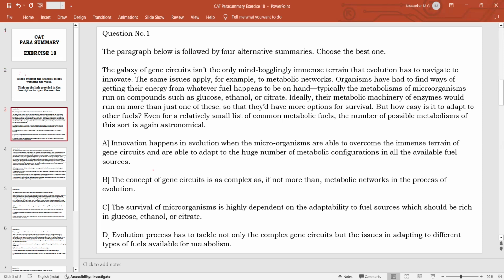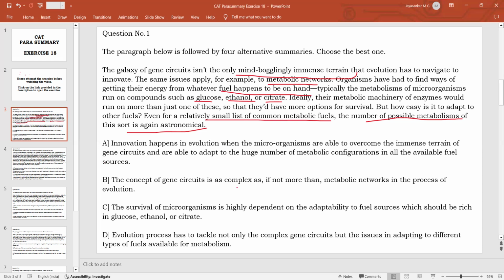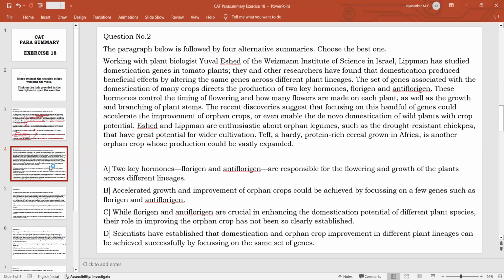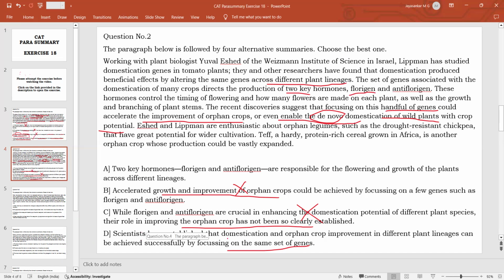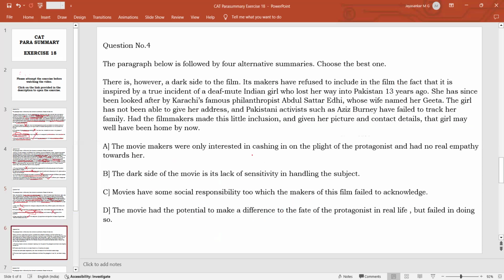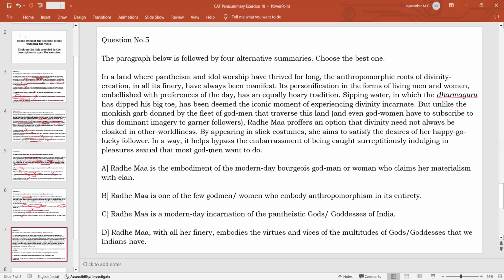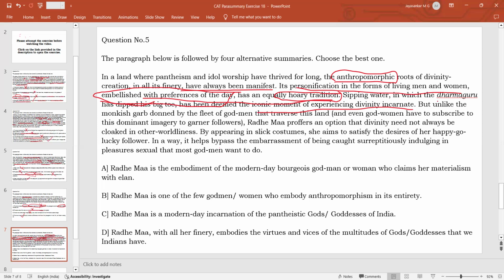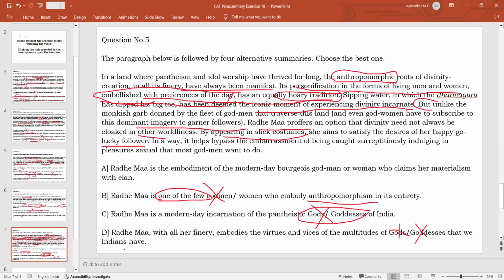CAT Para Summary Exercise 18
Enhance your Para Summary skills for CAT and other management entrance exams by learning the fundamental concepts and techniques for solving the questions through our carefully curated exercise videos on Para Summaries.

For more effective learning, please attempt the exercise first by clicking on the link below and then watch the video.